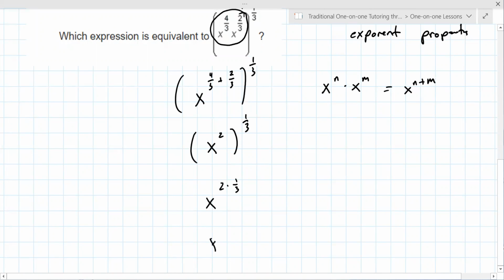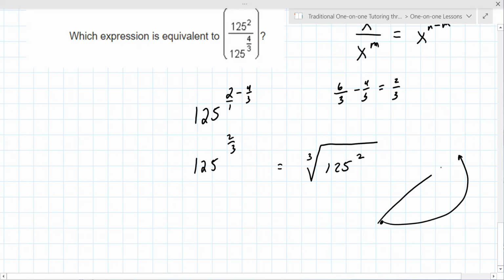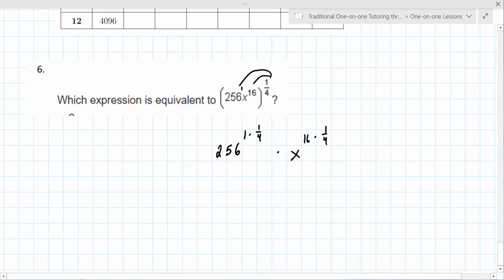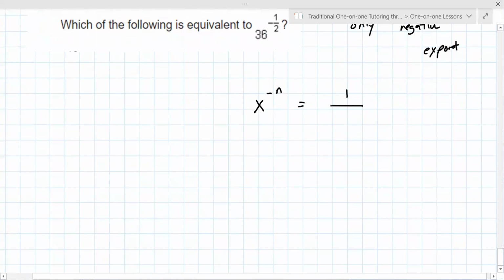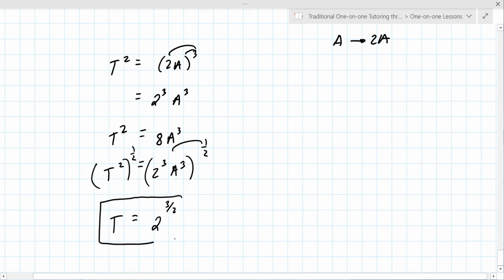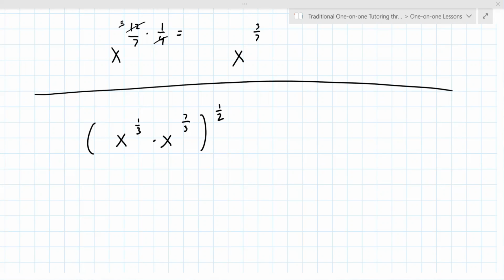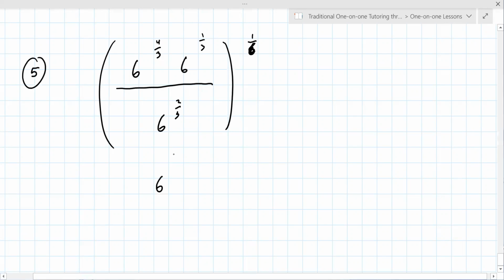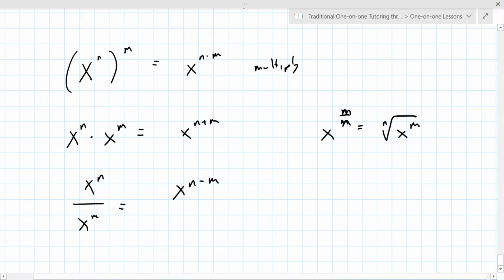High School Algebra 2 Lesson [2022-06-02 at 3pm MST Emma D]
This lesson focused on properties of exponents, simplifying exponent expressions, and radical notation.